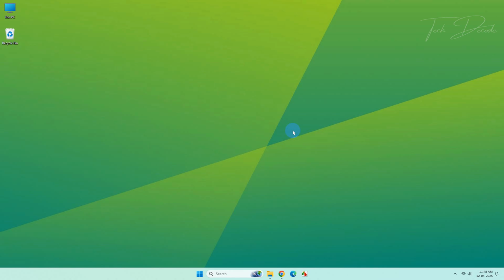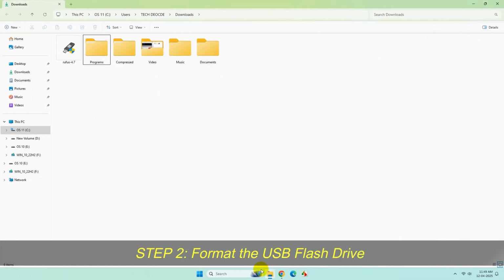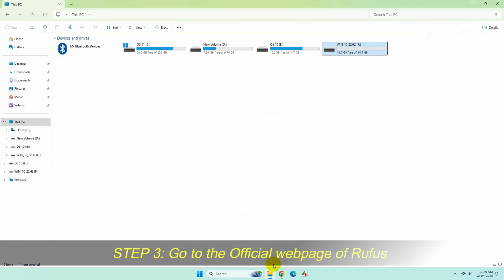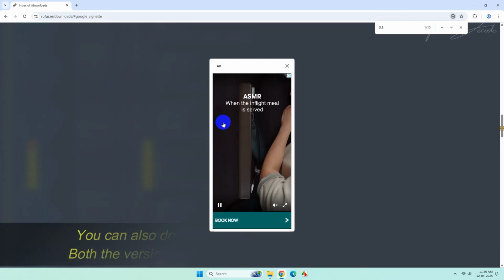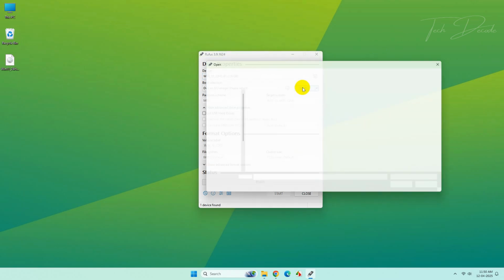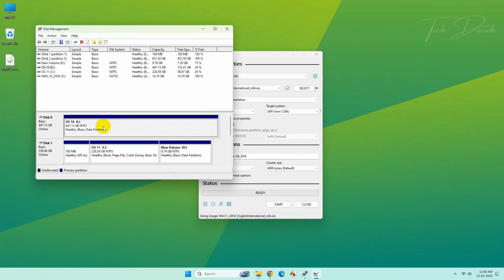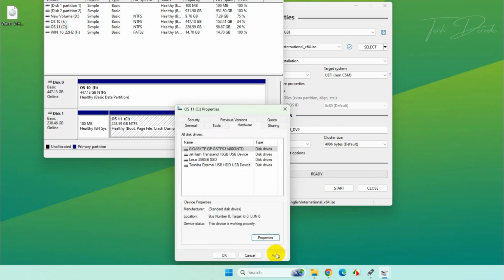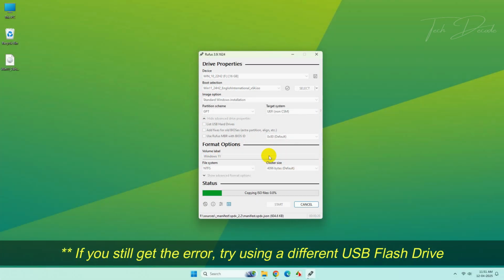Fix Rufus Error - The Device Is In Use By Another Process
In this tutorial, I have shown few simple steps using which you can easily overcome the error "the device is in use by another process" while using Rufus tool to create a bootable windows media. Just follow all the steps and you won't get the error further.